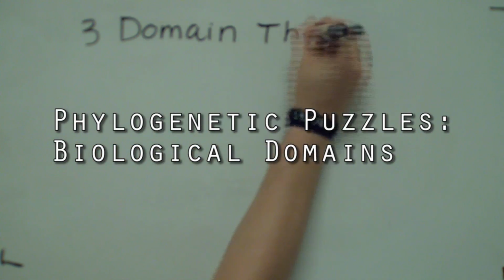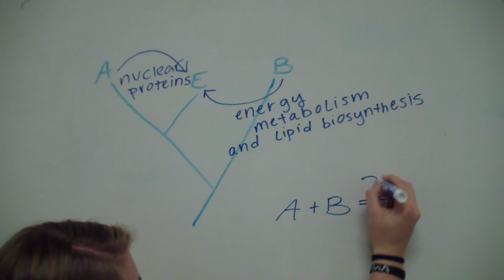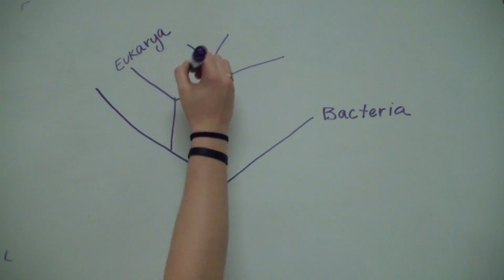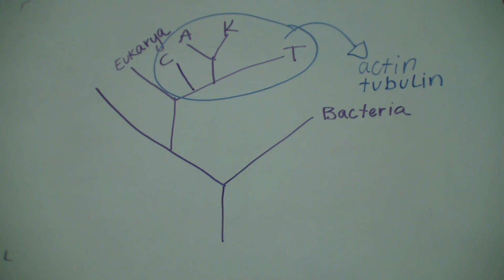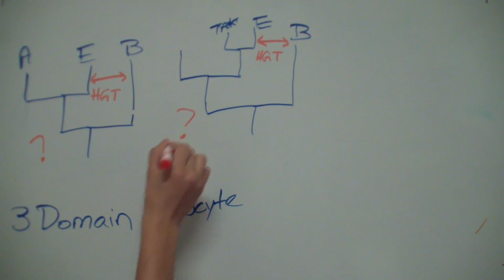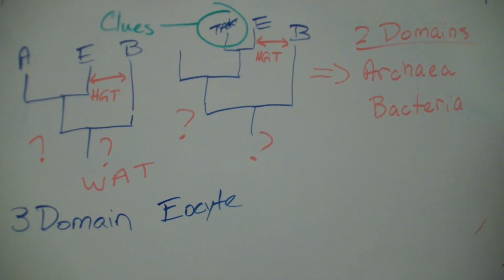Phylogenetic Puzzles: Origin of Eukaryotes (Group 32)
BIOL 1510 - Georgia Institute of Technology